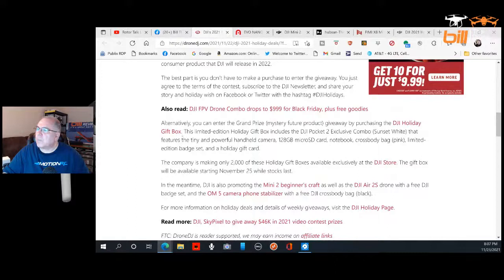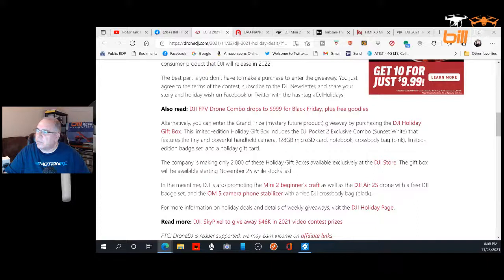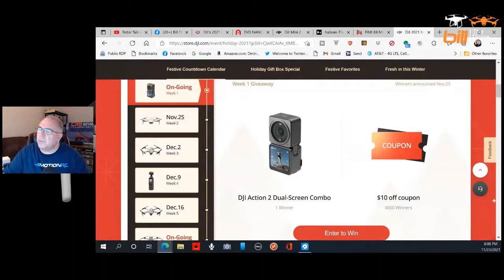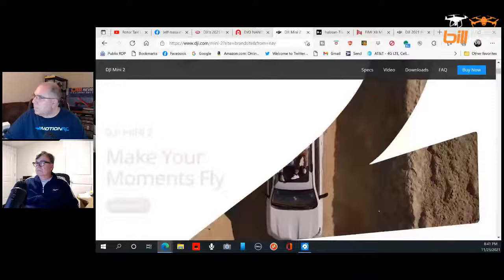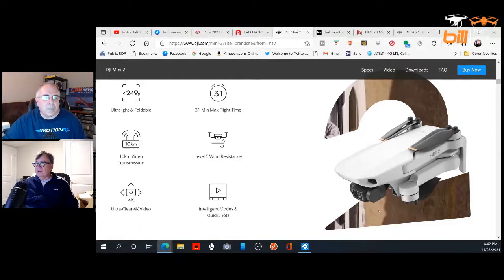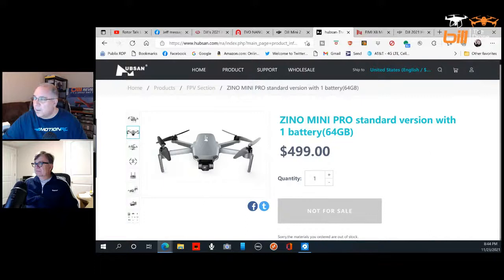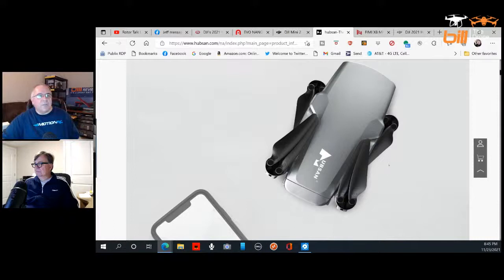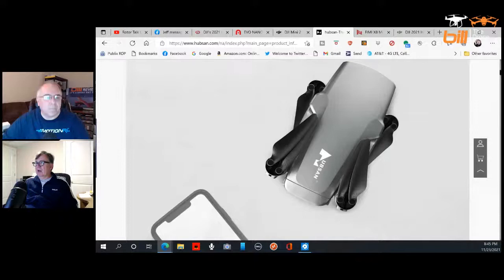Rotor Talk Live Season 4 Episode 48 DJI Mavic 3 So Far DJI Holiday Sale Best Mini Drone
About this video:

Rotor Talk Live Season 4 Episode 48 DJI Mavic 3 So Far DJI Holiday Sale Best Mini Drone. In this live stream Bill from Bill The Drone Reviewer hosts Rotor Talk Live Season 4 Episode 48 DJI Mavic 3 So Far DJI Holiday Sale Best Mini Drone. Bill is joined by co-host Ron Brown and Marcus Crawford they discuss all the latest news including DJI's Holiday Sale and what their grand prize is, how the DJI Mavic 3 is performing so far, a great discussion on the best mini drone on the market and so much more !

 Xiaomi FIMI X8 SE 2020 8KM FPV

This is the same one (out of stock on Amazon) with reviews

Bill The Drone Reviewer Drone & Tech Gear I Use On Amazon
Amazon US

Bill is a drone pilot from Tampa, Florida. He enjoys flying camera drones, RC cars & planes, and trying out new technology. When he's not flying drones, Bill enjoys cooking, vlogging, ham radio, his granddaughter, watching sports, and relaxing with his wife.